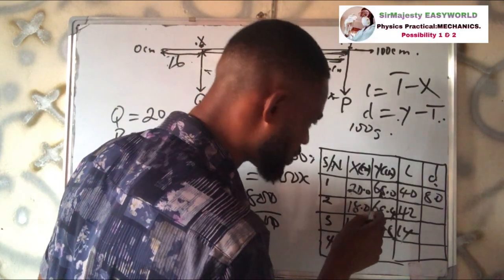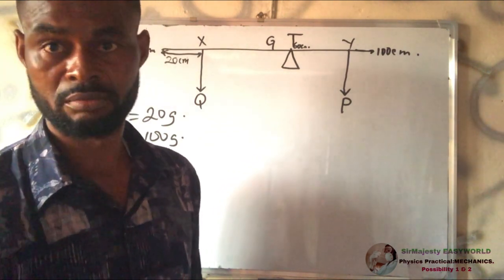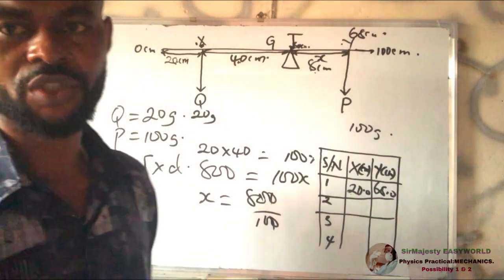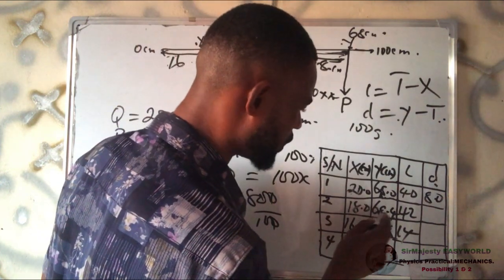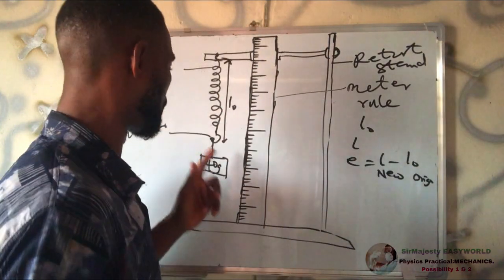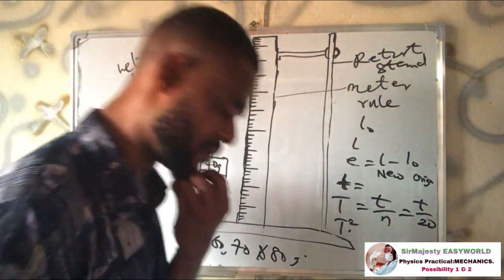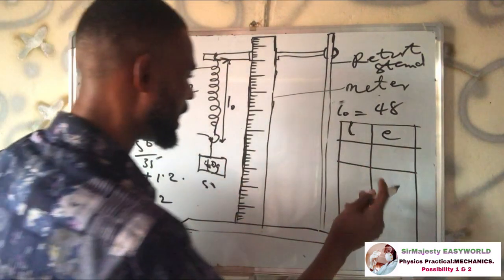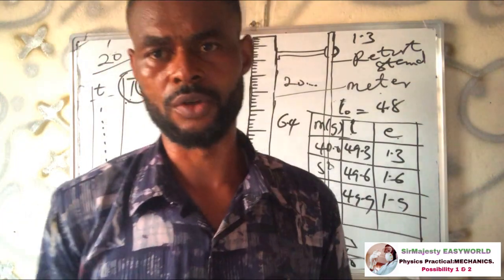WAEC 2023 PHYSICS PRACTICAL :Mechanics. The two possible questions and the manipulations